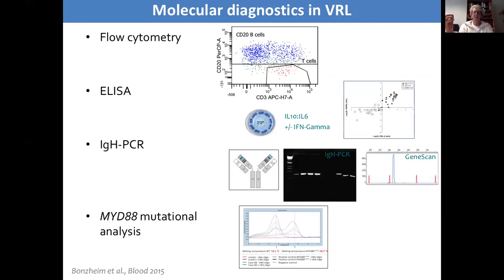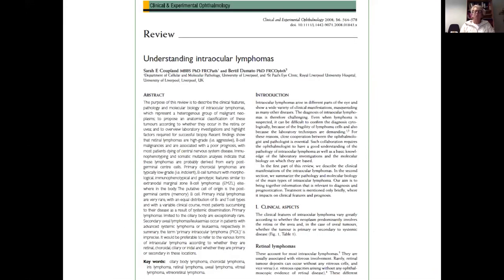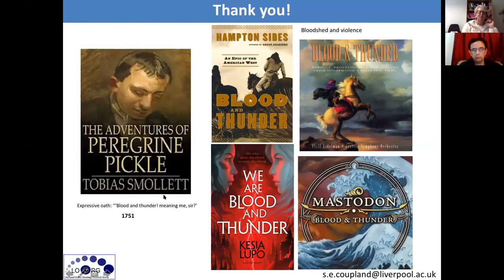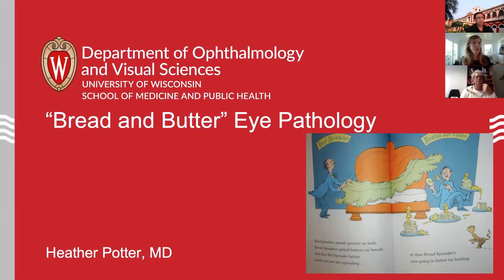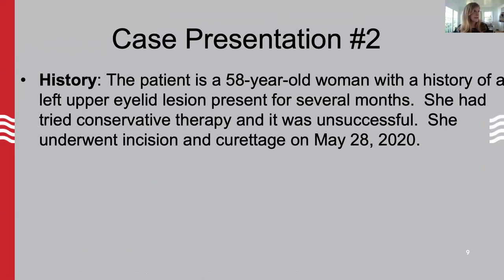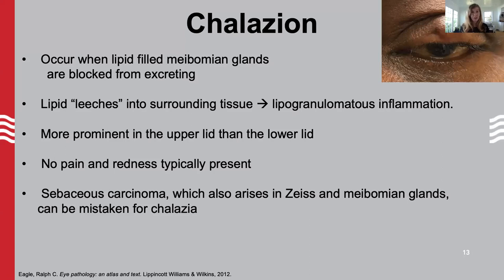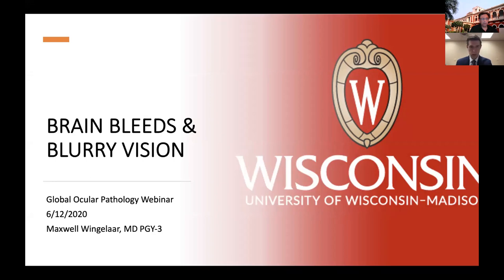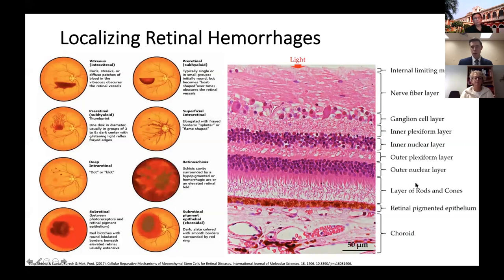Ocular Pathology Global Webinar with Dr. Arpan Gandhi - Dr. Shroff's Charity Eye Hospital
The first Ocular Pathology Global Webinar organised by Dr Arpan Gandhi -HEAD OCULAR LABORATORY SERVICES at SCEH Delhi and Secondary Center Labs.
This webinar was organised on 12th June 2020. It was a great success with viewers from 13 countries taking part and contributing to a high quality discussion and talks from a global faculty.
Please Note that unfortunately the first two minutes of Sarah Coupland's talk are missing from this video.